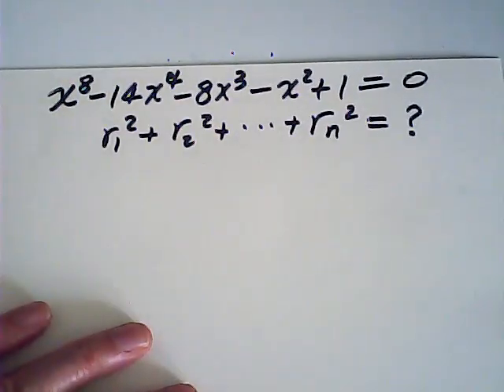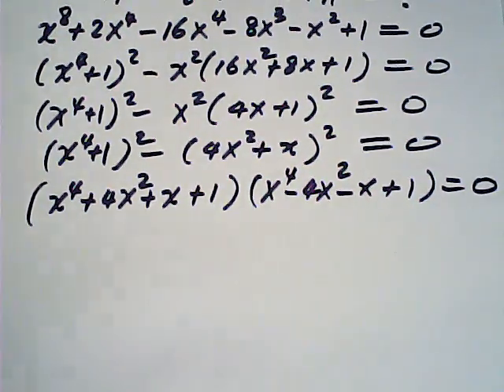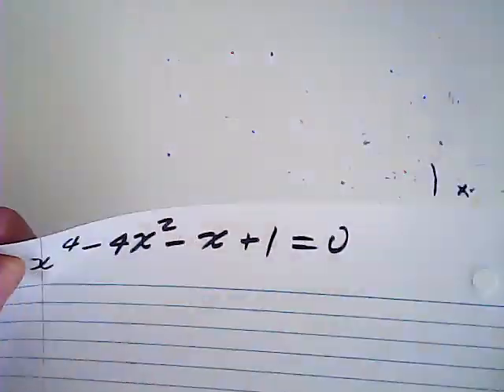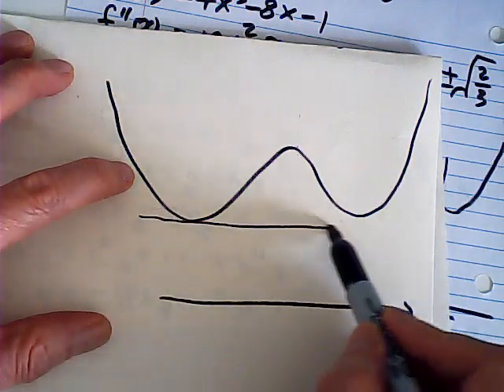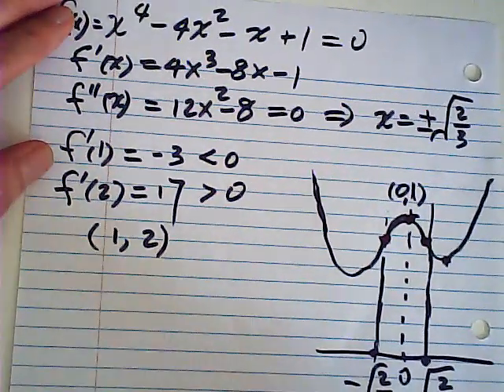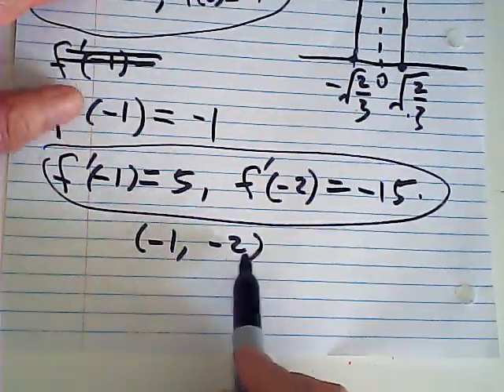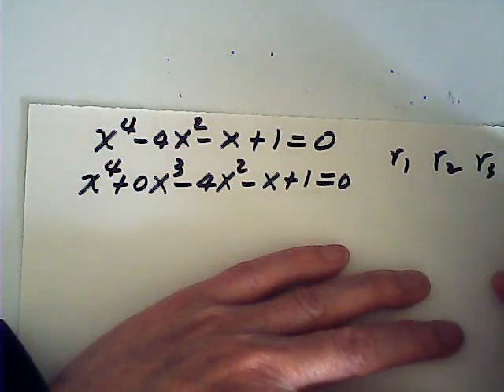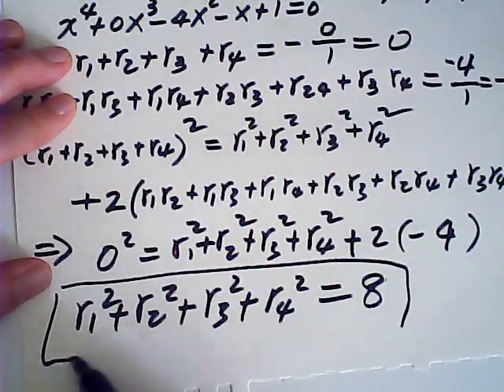a question from 2015 Harvard-MIT Tournament